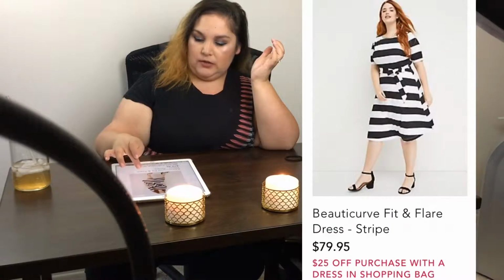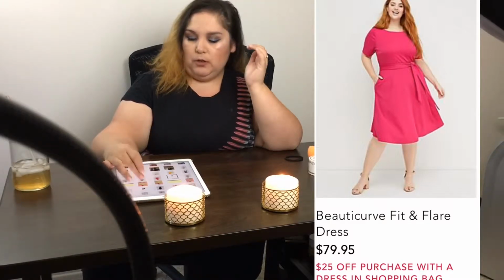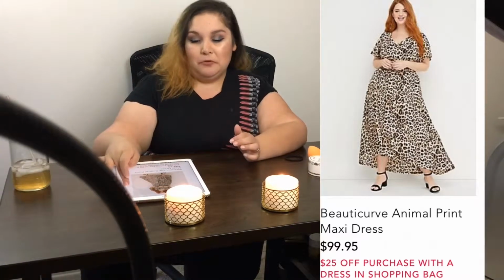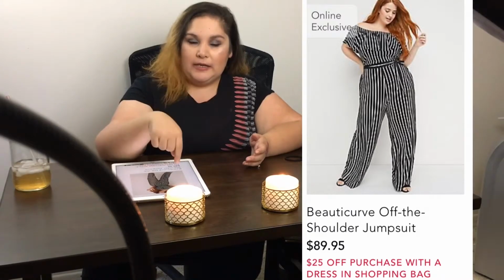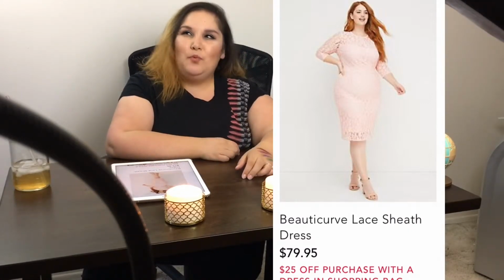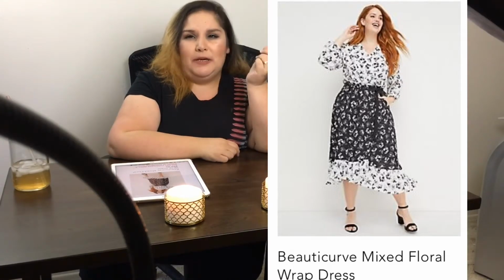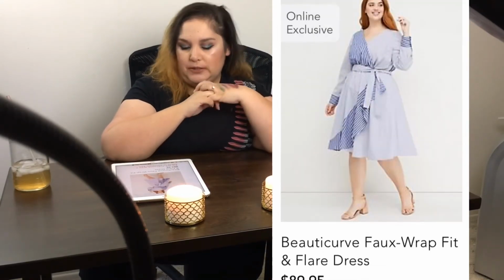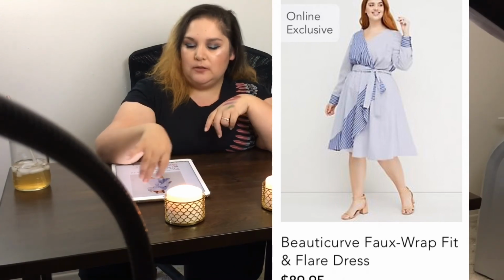New Lane Bryant X Beautivcurve Collection Is it Worth the Wardrobe?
We look at all 10 pieces from the XBeauticurve collection at Lane Bryant.com/beauticurve
Let me know which pieces you might be picking up and help me decide if I like the last dress or not!
What’s your opinion?

Want to make sure you never miss an episode of Worth the Wardrobe?